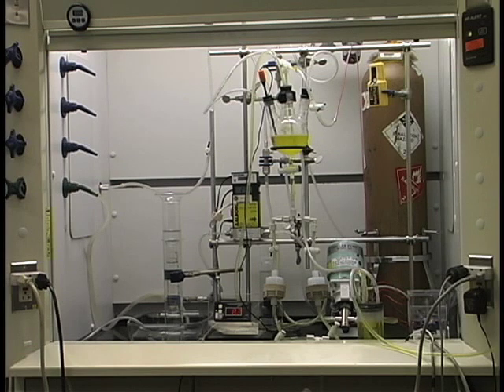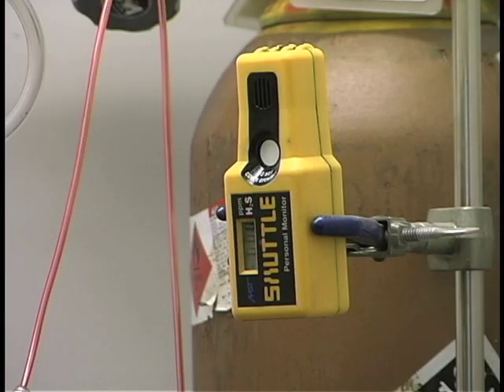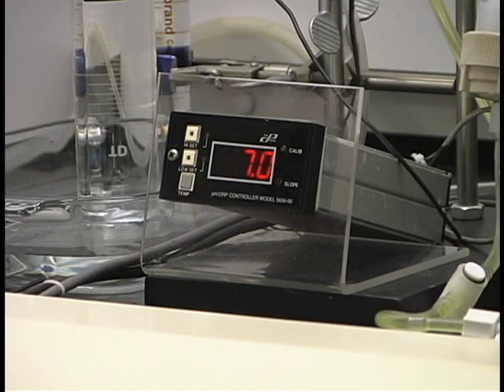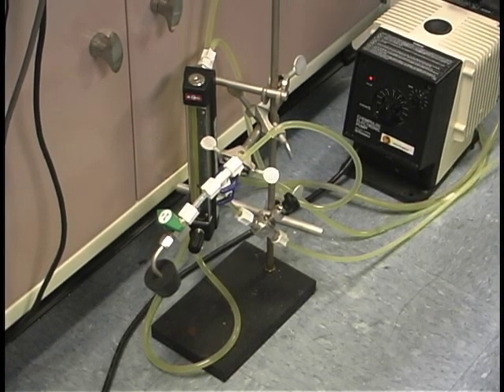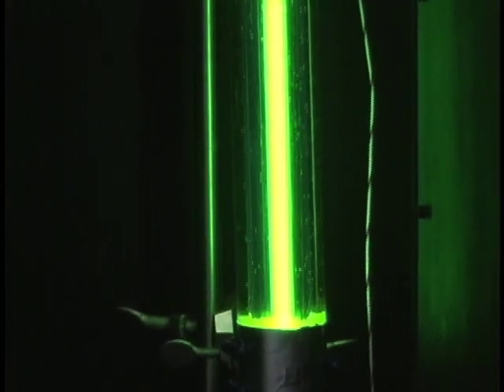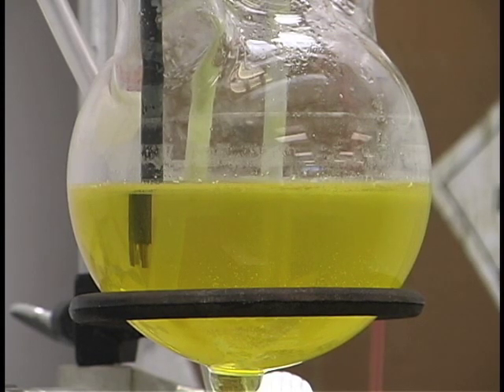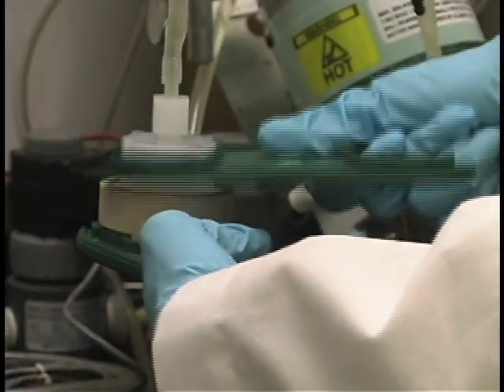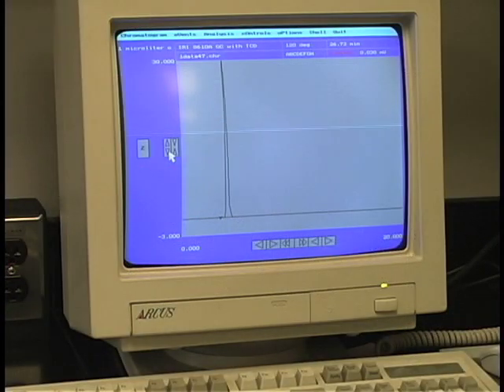UV Photolytic Decomposition of Hydrogen Sulfide to it's Constituent Elements